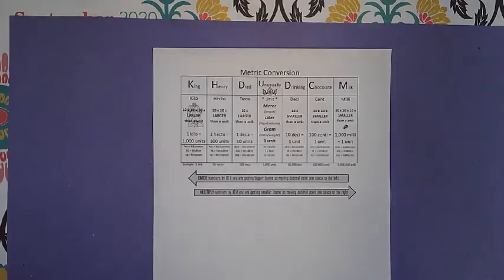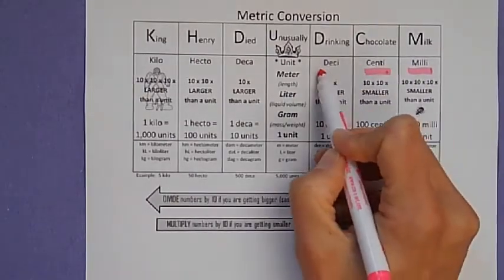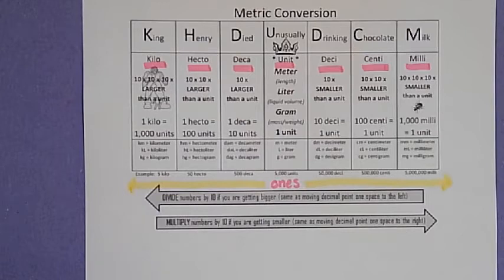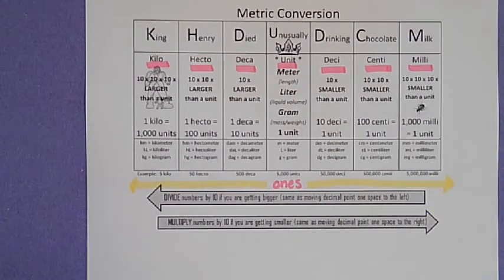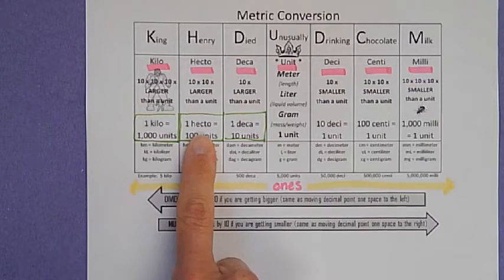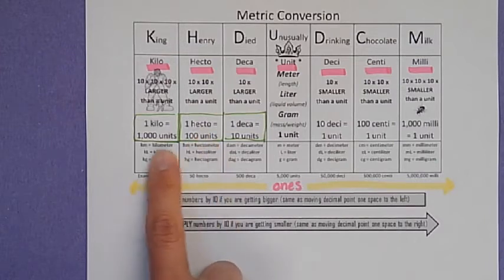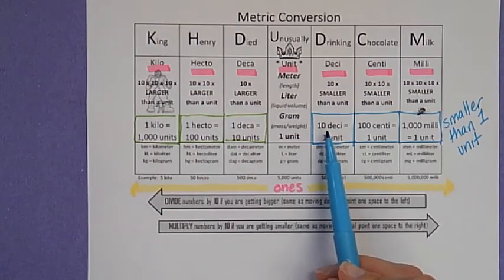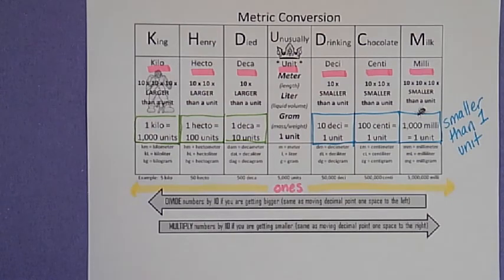Metric Conversions: Part 1